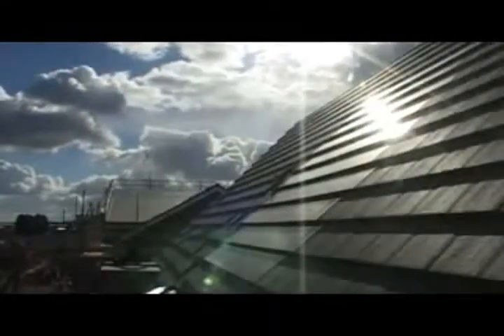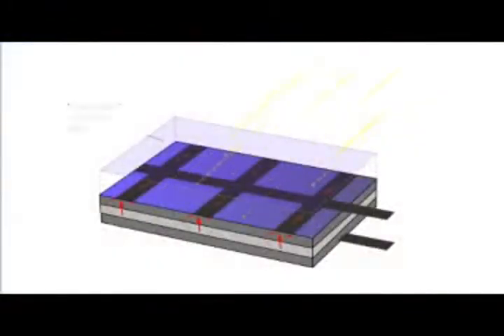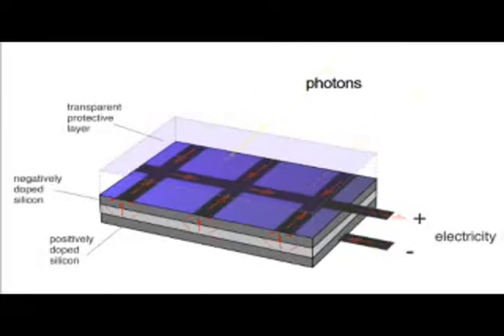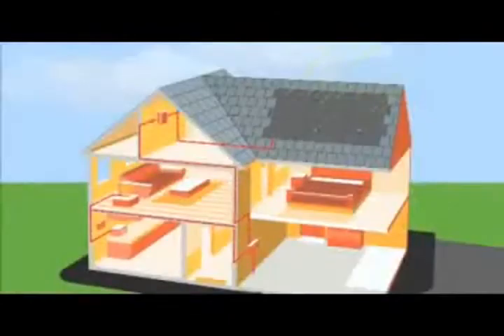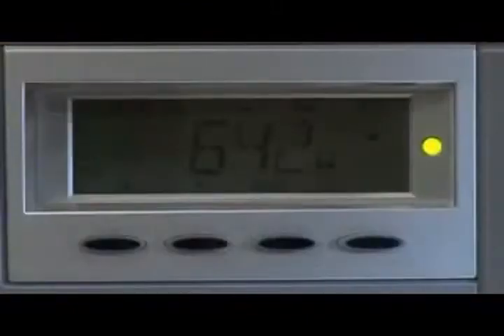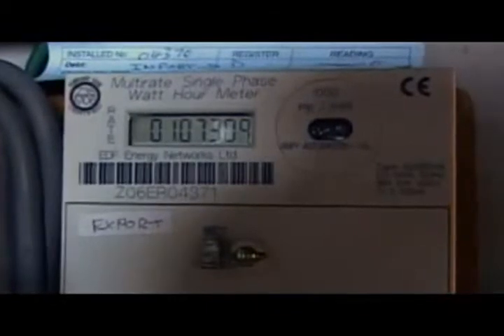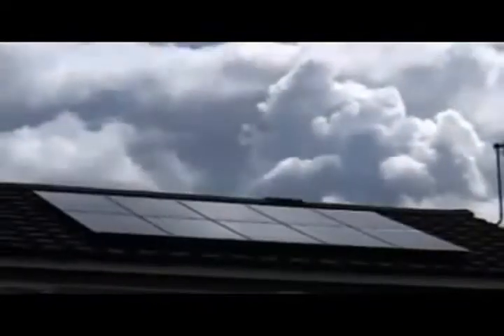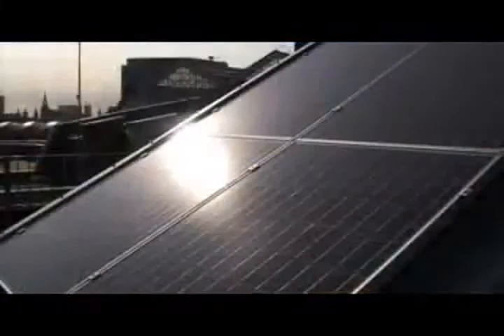Benefits of Solar - save money with Solar PV Panels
- calculate solar PV prices and learn how much solar costs.

- This video explains the benefits of using Solar PV panels to generate free renewable energy.